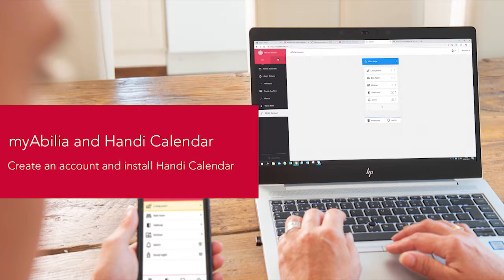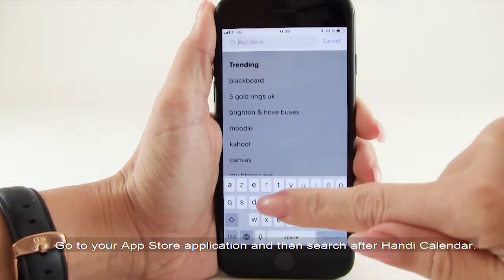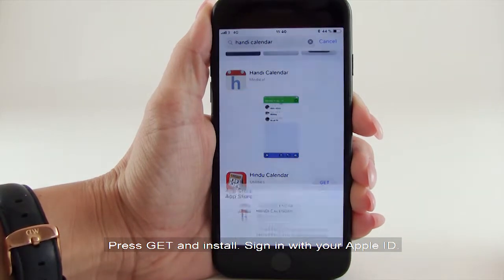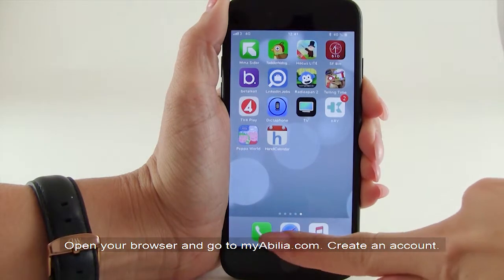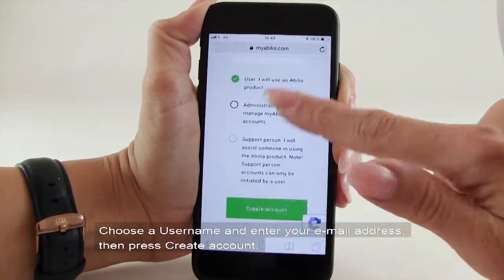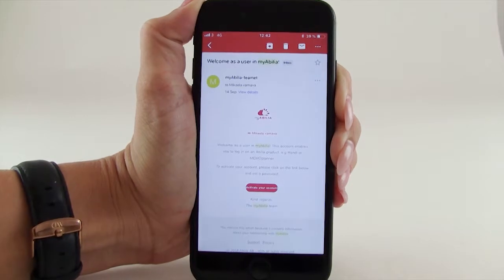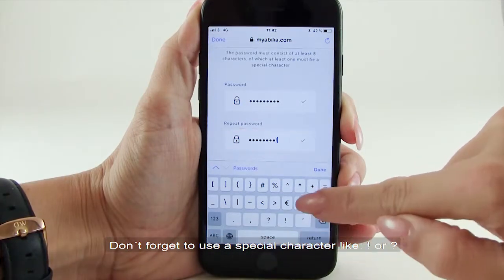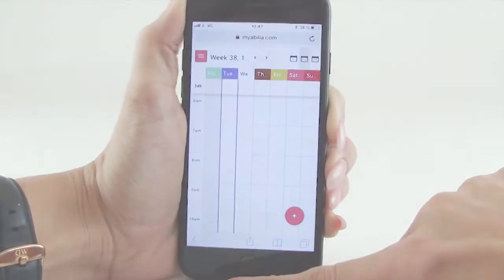Create a myAbilia account and install HandiCalendar